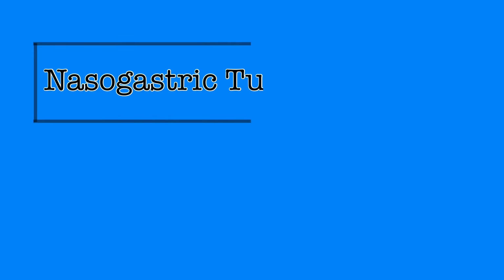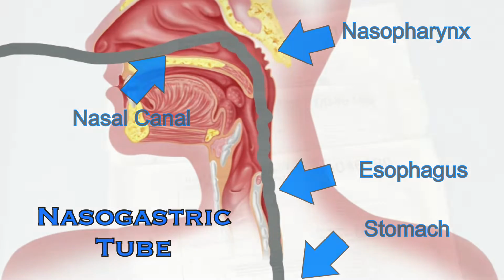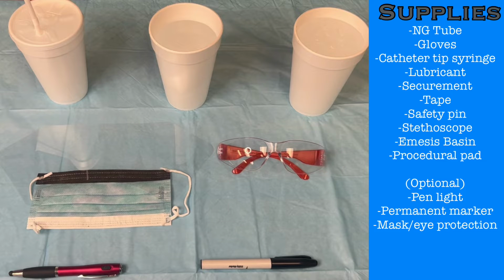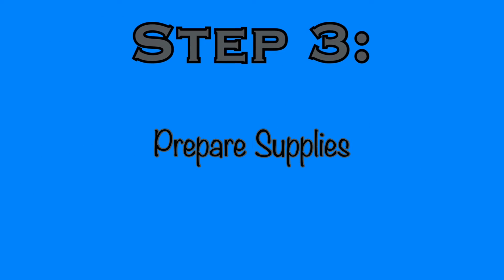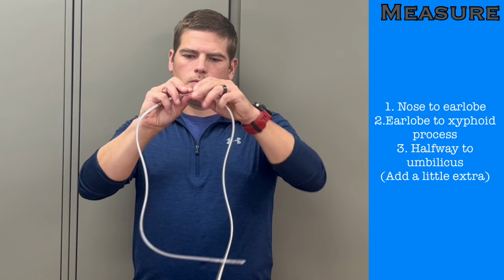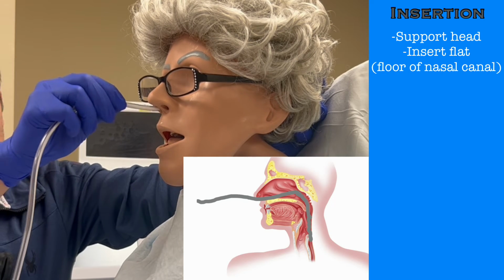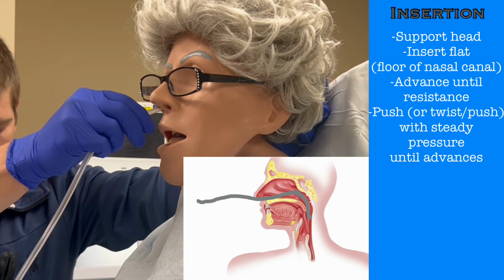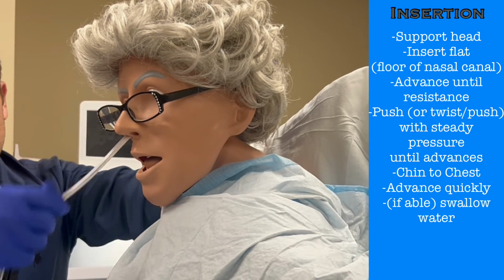NG Tube Placement Part 1: Insertion Steps with Manikin demonstration